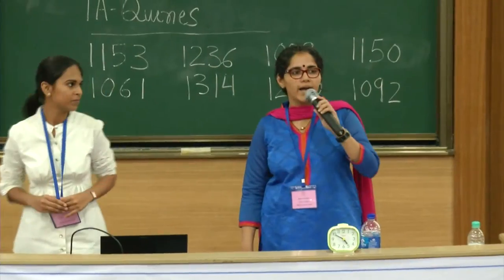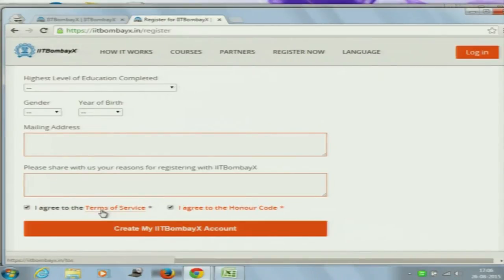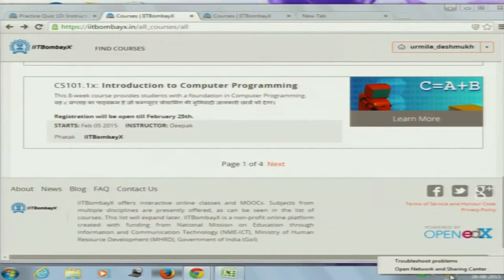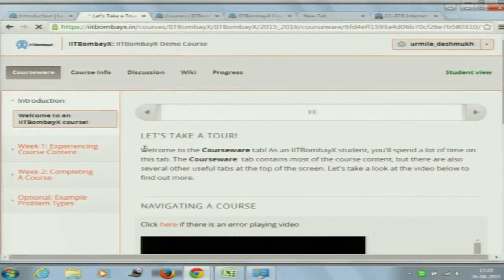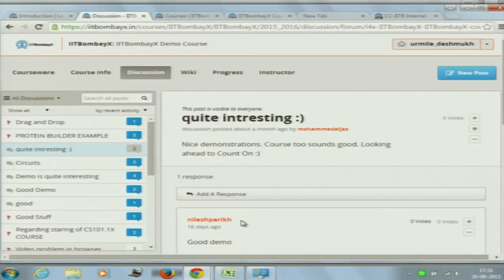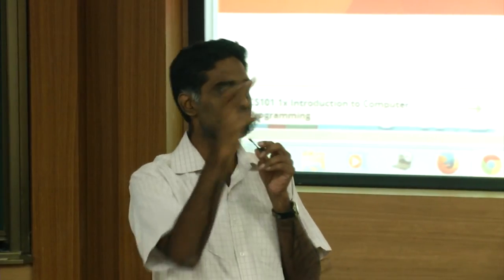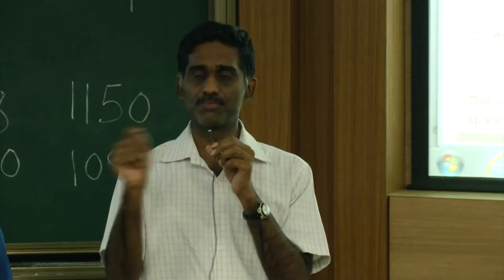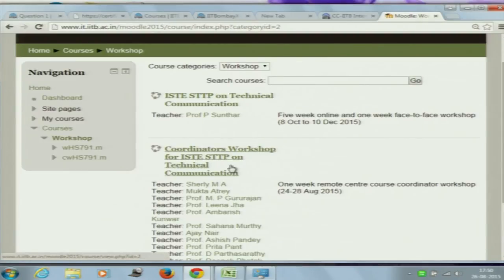TC C S28 Operational Use of IITBombayX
This is 28th session of Technical Communication workshop arranged for Coordinators. It was delivered by Mrs. Gayathri Thakoor from IIT Bombay.

In this session she talked about IITBombayX and how to register and use of IITBombayX.